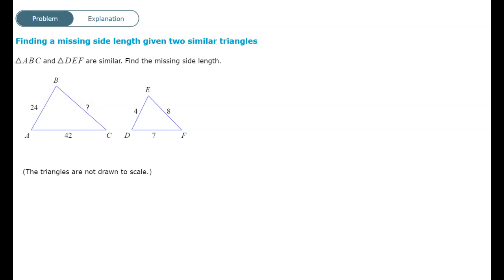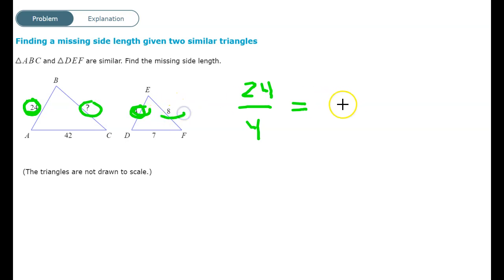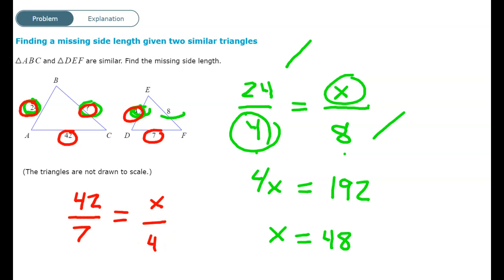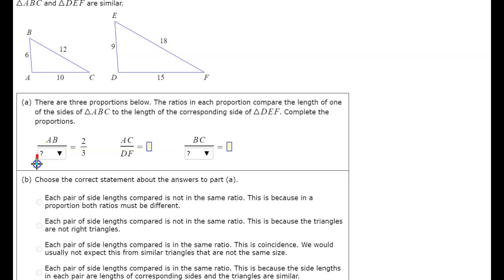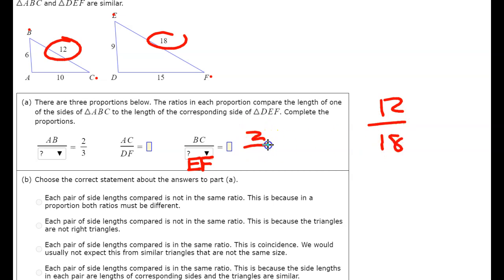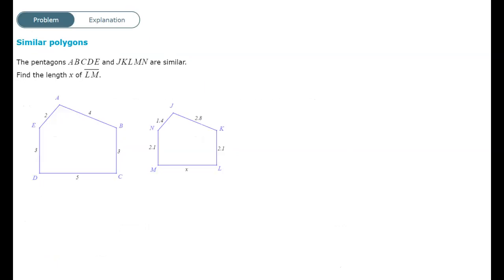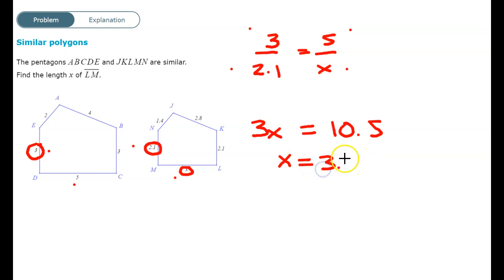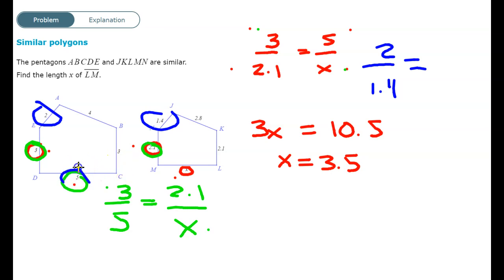Grade 8 7-4 ALEKS